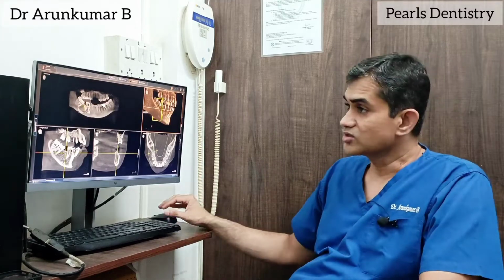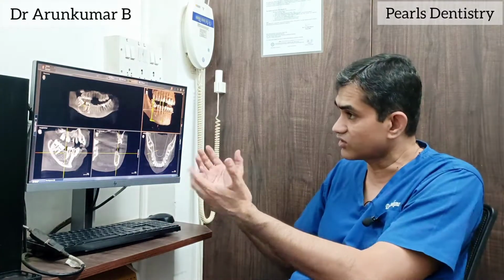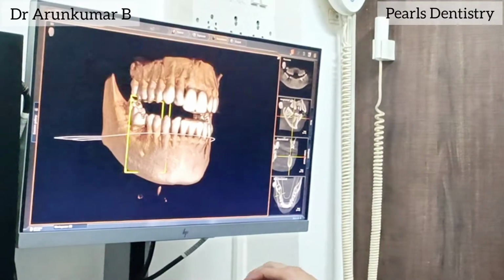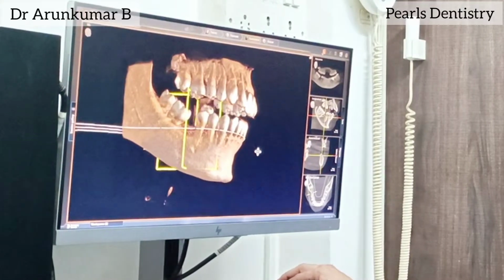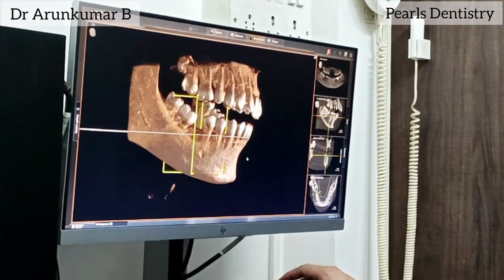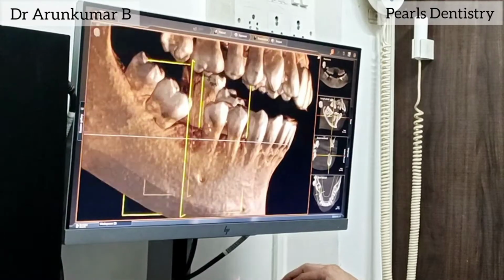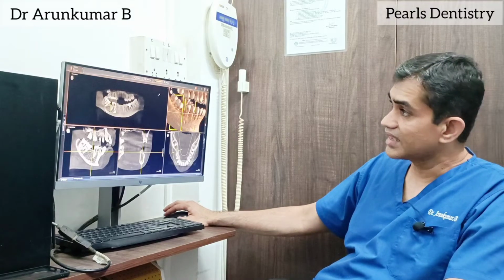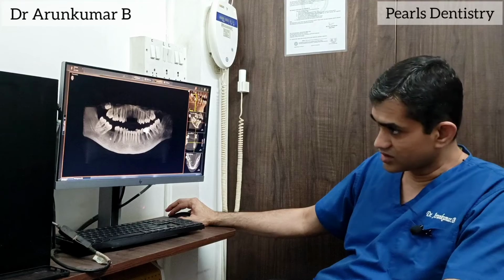Does Loss of Teeth lead to Loss of stability of Dentition? Dr Arunkumar Pearls Dentistry Chennai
With 20 plus years of excellence, Pearls Dentistry ( Established 2001)  provides state of the art dental care in good clean hygienic clinics with affordable and transparent pricing policy. Special emphasis is given on Infection Control, Sterilization and Bio-Waste disposal to ensure maximum safety for our patrons and our environment. Through multiple initiatives via dental screenings, free camps, dental health talks, kids’ dental programs, we try to engage our society and create awareness about dentistry.

Is it possible to get Ceramic crowns in one visit? Is it possible to avoid impression materials in my mouth?- Yes, its Pearls Dentistry one of the best Dental Clinics in Chennai makes it possible with CEREC. Here at pearls best dentist in Chennai provides state of art All Ceramic Zirconia Crowns, metal free, precision fit and made digitally by CAD CAM process with materials from Germany in 60 minutes.

YES all the above are possible at the best dental clinic in chennai, Pearls Dentistry where we use a revolutionary technology in Dental Care CEREC Digital Dentistry.  Fix your teeth problems in a Single-Visit at Chennai  only with CEREC.

Pearls Dentistry, one of Chennai’s best Dental Clinic has the most supreme and cost effective dental treatment – the most advanced treatment in Dental care, the CEREC Chairside Digital Dental Workflow. The new technology enables to treat patients faster than before.

Single crown, bridge, and smile makeover restorations can be completed in just a Single Visit.

It is very important to choose the right place and hands to undergo your implant surgery. As one of the best dental clinic in Chennai, We, at Pearls, provide the state of art skill and technology to help in creating everlasting smiles. We provide Immediate Implants,  Best Dental Implants by Zimmer, Nobel Biocare,  Straumann and Megagen with Sleep Dentistry or conscious sedation, in house CT scan (CBCT facility) and digital dentistry

click on the link to know about our director and chief Dr Arunkumar B

We at Pearls Dentistry help our patients SMILE from Inside-Out by making them experience dentistry with peace of mind.
The kind of customers who love our work are the ones who understand the importance of dental health and prioritize it.
Our service is backed up by 18 years of experience and the philosophy of P.E.A.C.E:
P - Painless
E - Easy access for patients
A - Affordable
C - Cleanliness
E - Everlasting Smile
We differentiate ourselves from other healthcare providers by offering a transparent honest pricing and follow up services because we believe in doing what is right for the patient
 see what our patients say about us - Pearls Dentistry
No 1, 3rd Cross Street , St.Marys Road, Raja Annamalai Puram, Junction of St.Marys Road and C.P.Ramasamy Road, Chennai, Tamil Nadu 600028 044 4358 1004